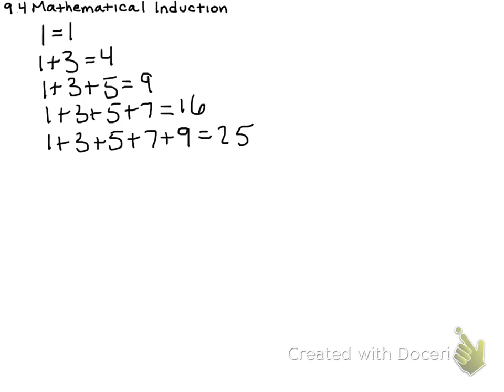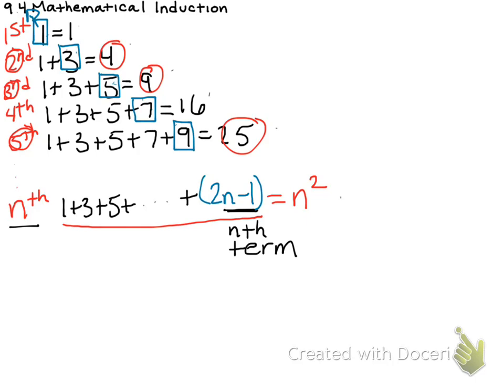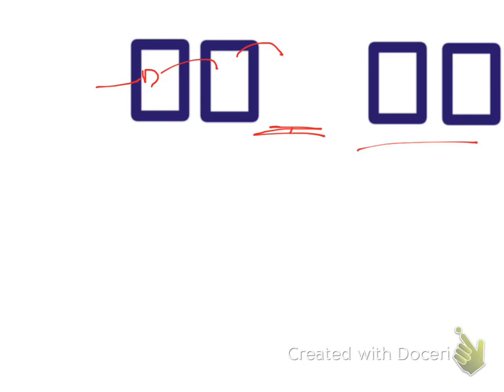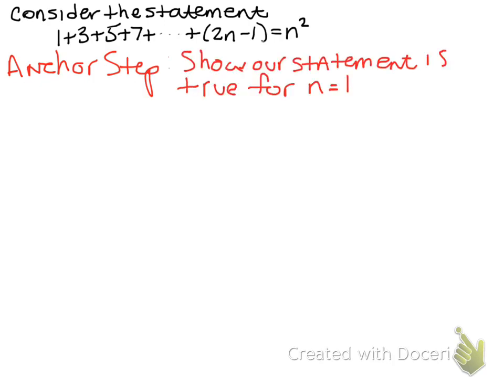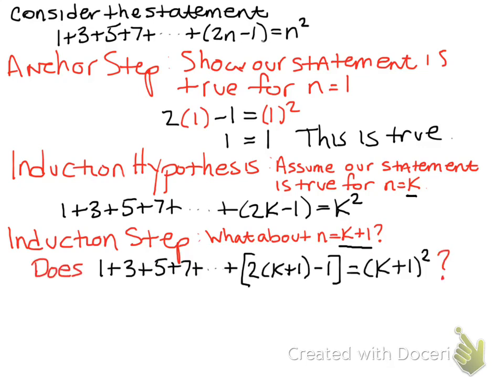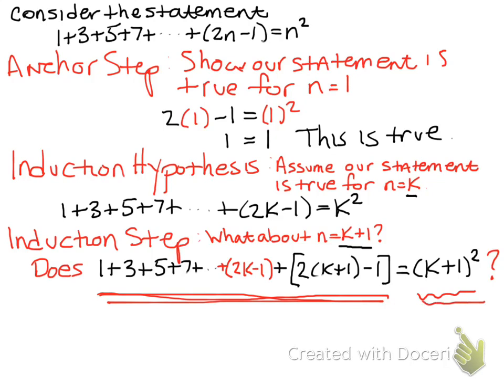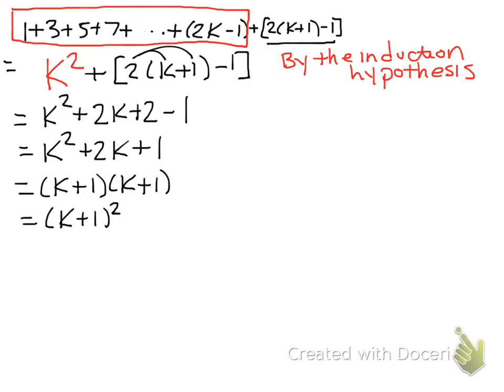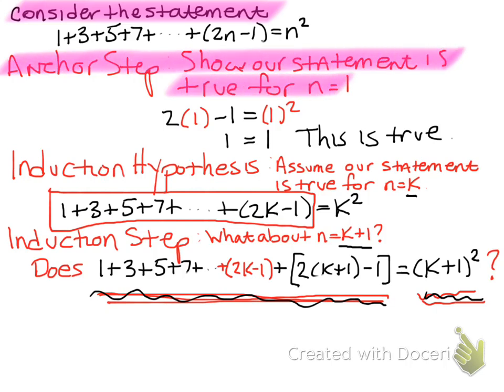9.4 Mathematical Induction